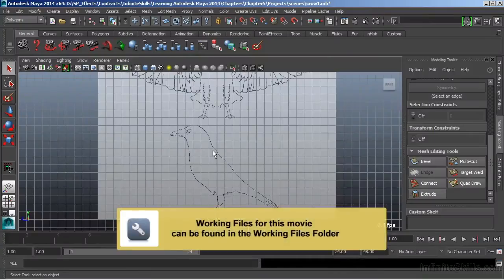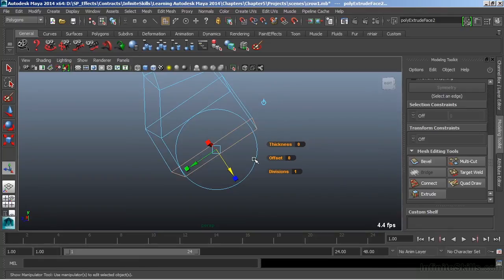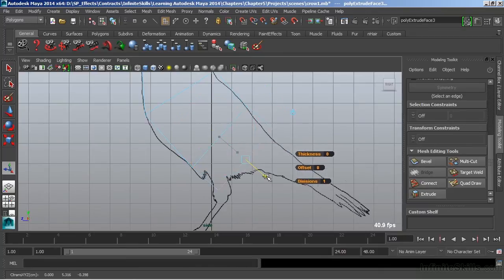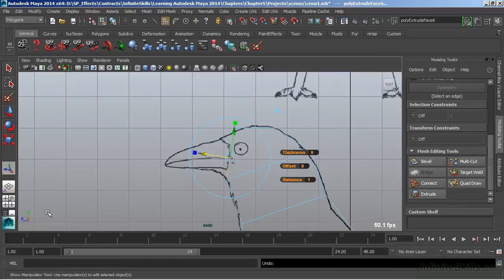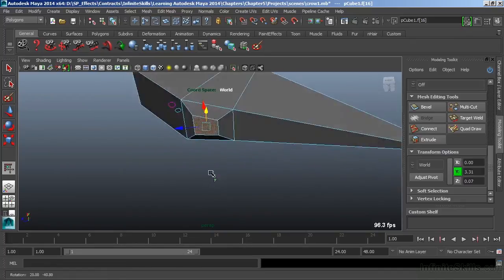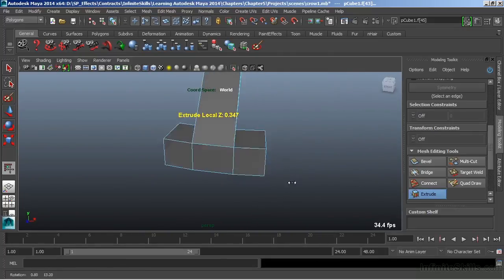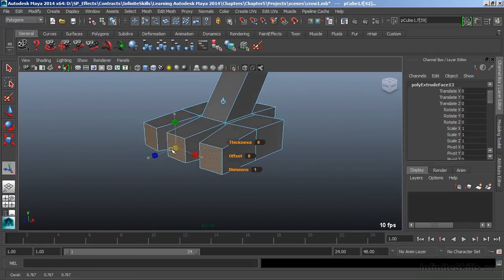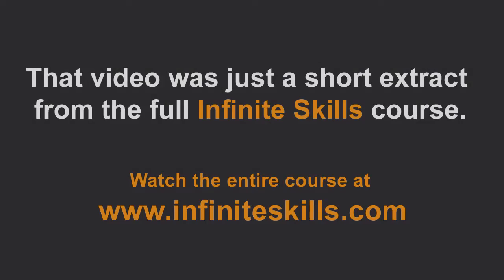Autodesk Maya 2014 Tutorial | Extrude Faces